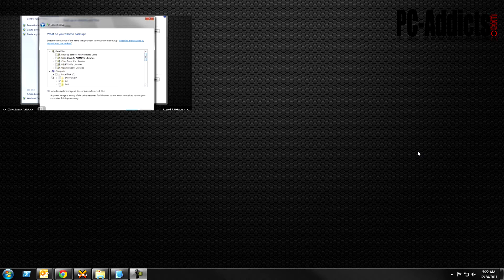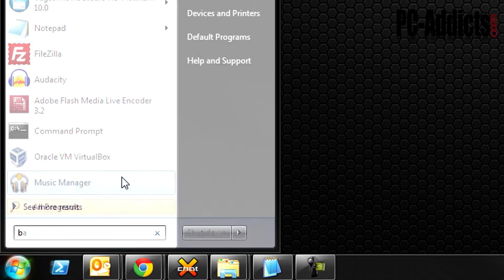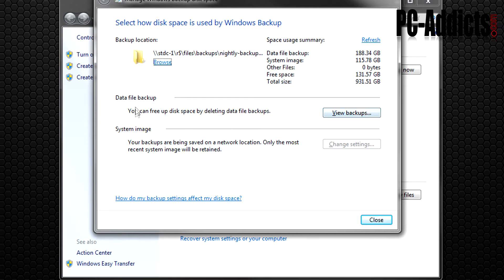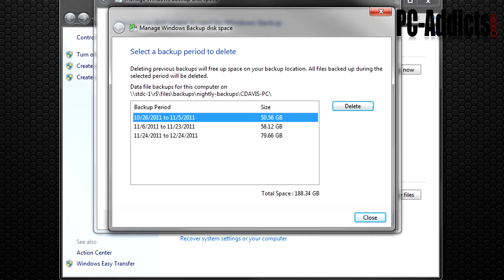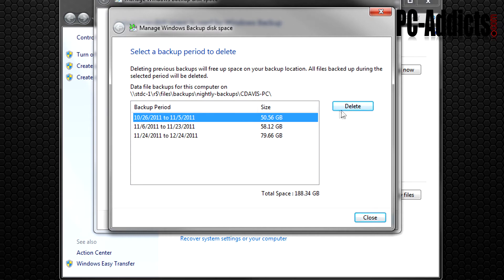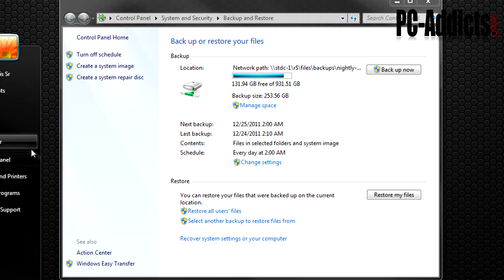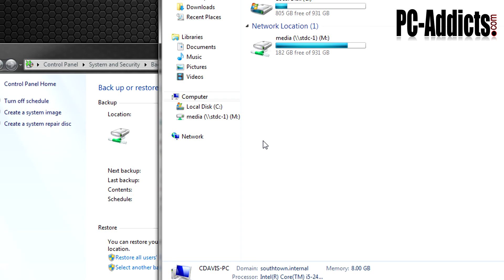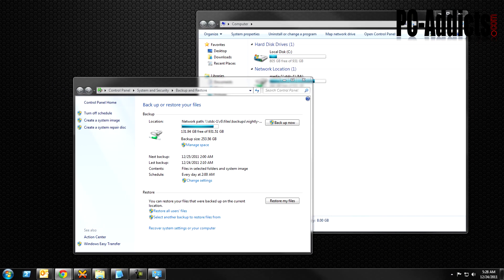Automated Backups | Managing Disk Size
Easily manage your backup disk space using Windows Backup and Restore features. Automated Backups, Disk Images.